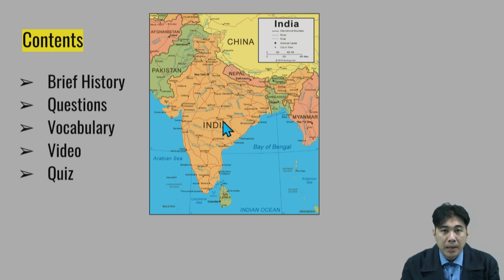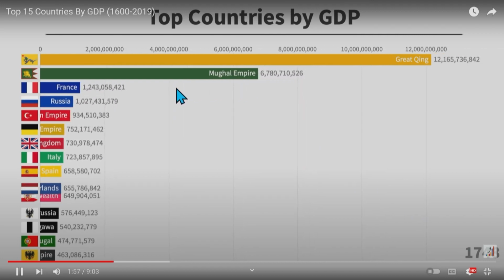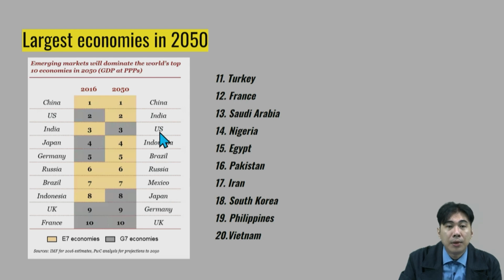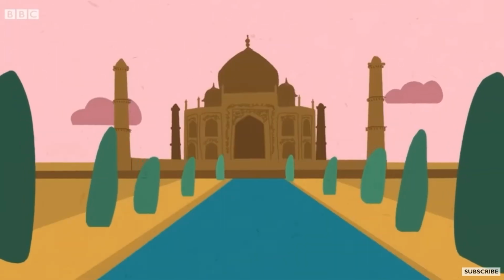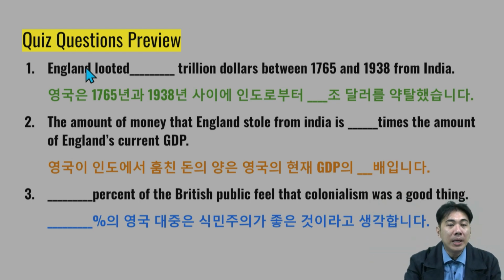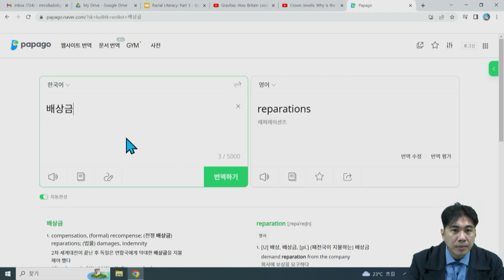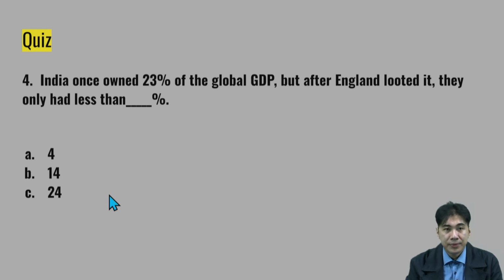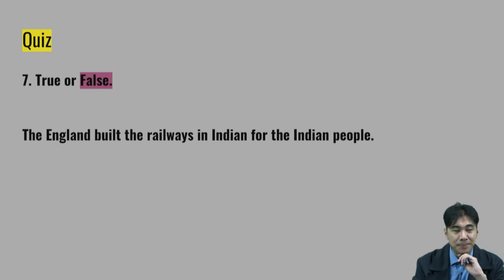5 England Loots India